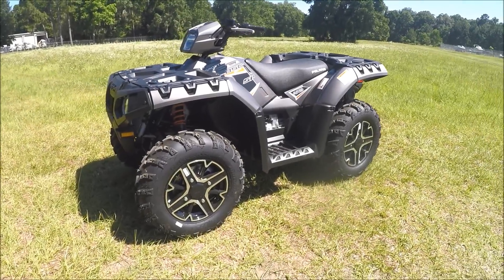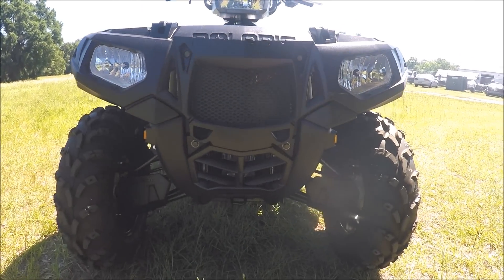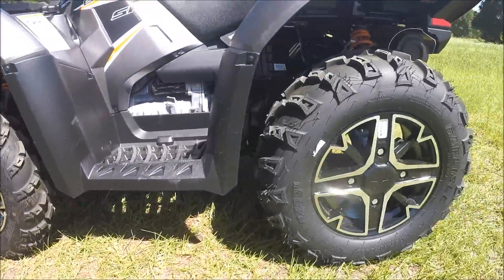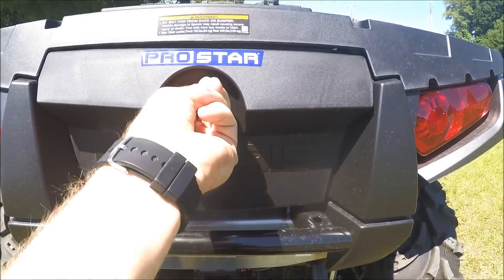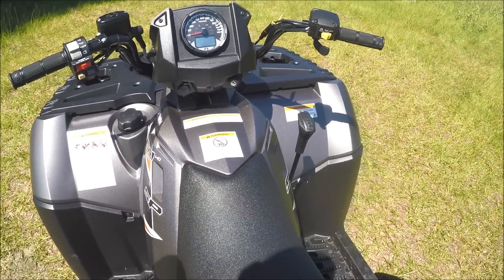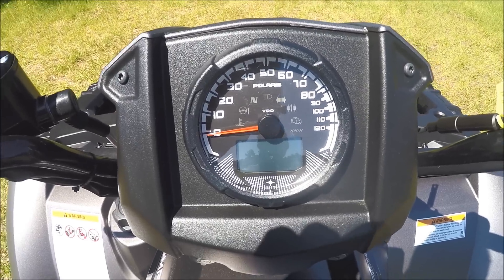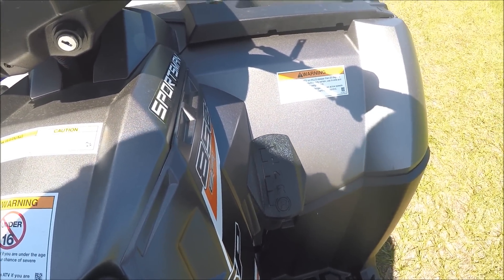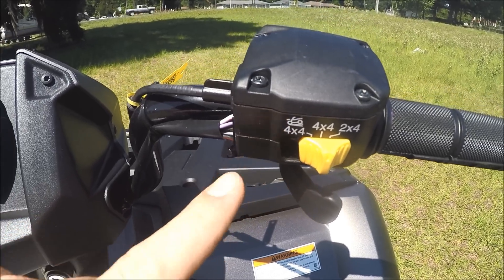2015 Polaris Sportsman 850 SP (walk through)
Heres a walk through of the Polaris Sportsman 850 SP. Come by and check it out today at Polaris of Gainesville 12556 NW US Hwy 441 Alachua, FL 32615 or call us at for a test drive or see what else we have